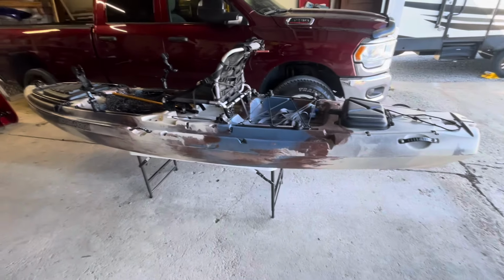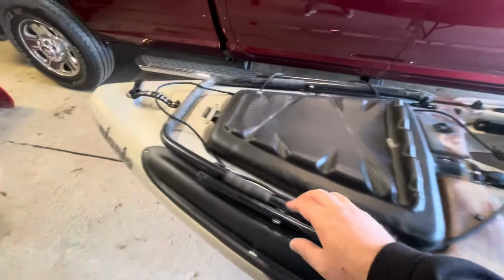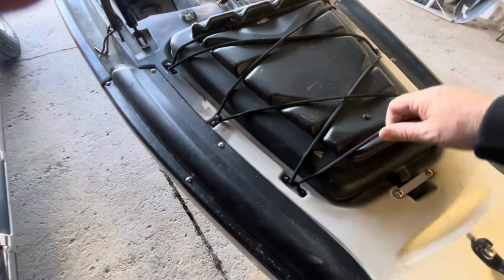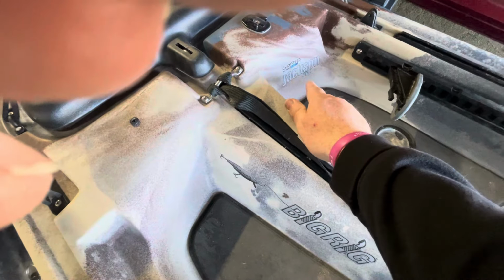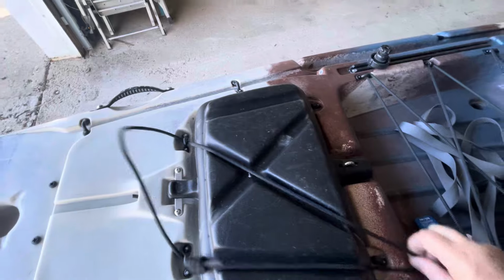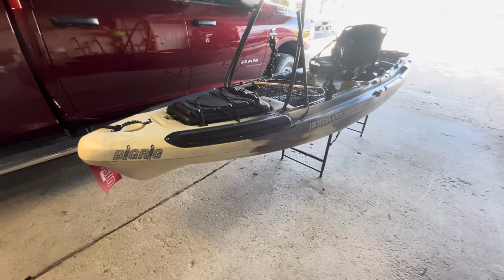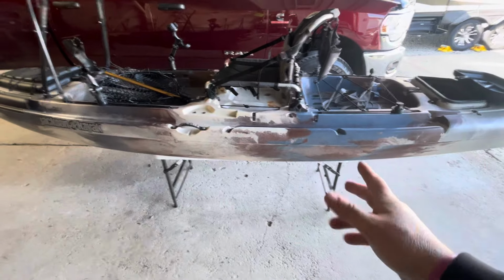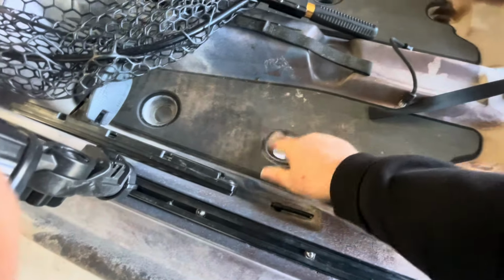New Jackson kayak Big Rig. New fishing kayak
I just bought a Jackson kayak fishing kayak from a friend at work. I have no idea what I am doing, but it will be fun learning. It’s a 2017 big rig. Looks like it might have been in the water once.